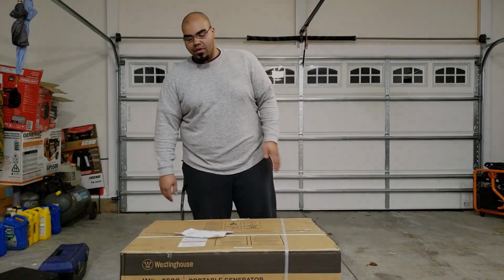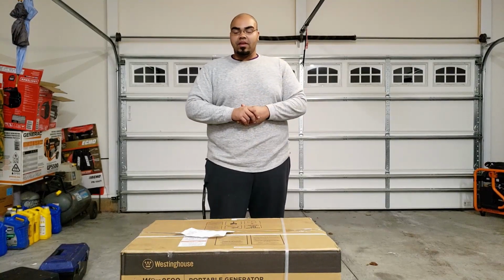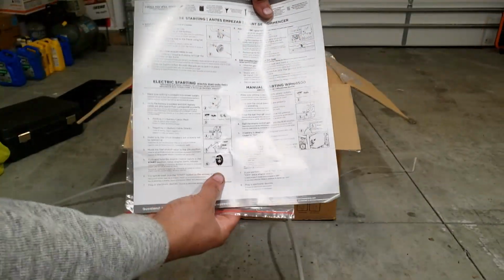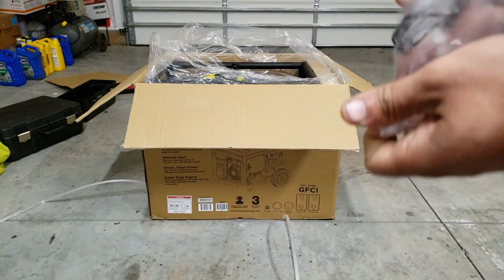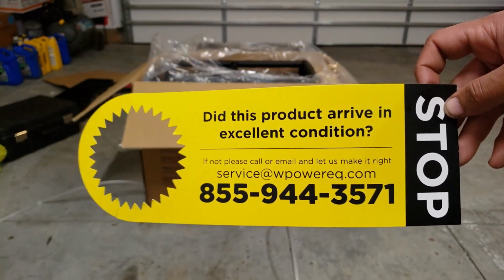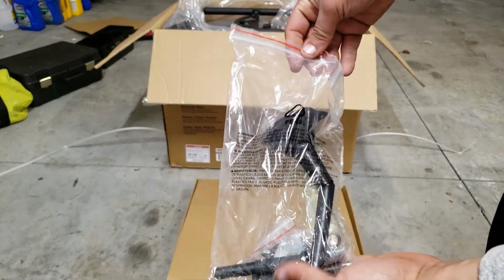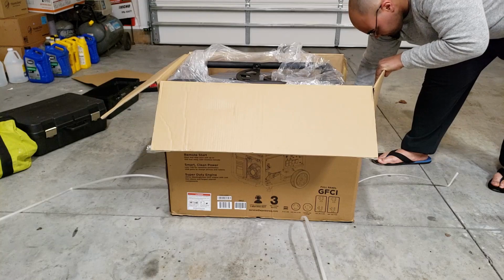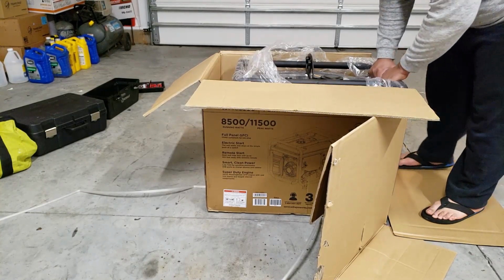Westinghouse WPro8500 Unboxing Best Generator For The Money?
I'm unboxing my new generator. It's a Westinghouse WPro8500. Quite an impressive piece of equipment. More videos including the full setup, full walk around, first start, break in process, and final review coming soon!